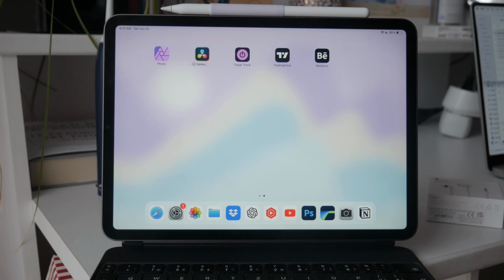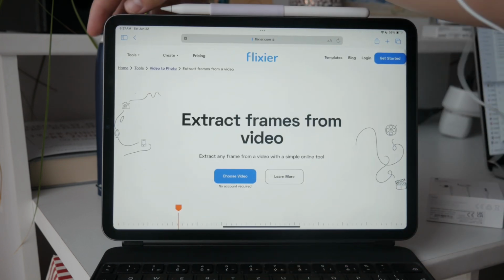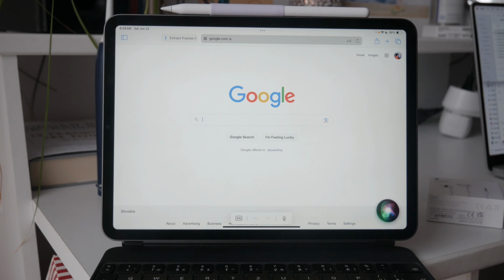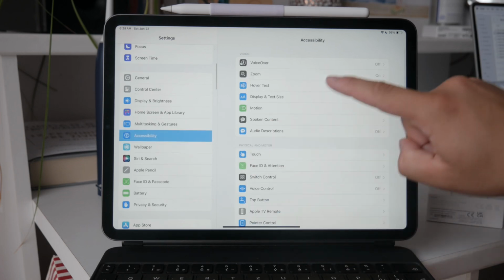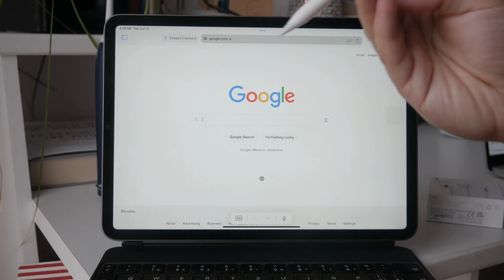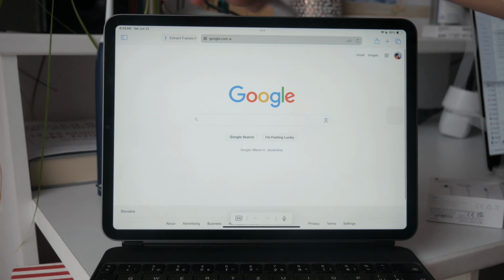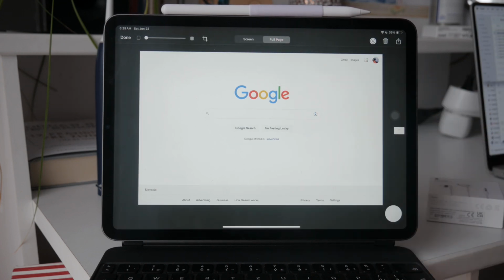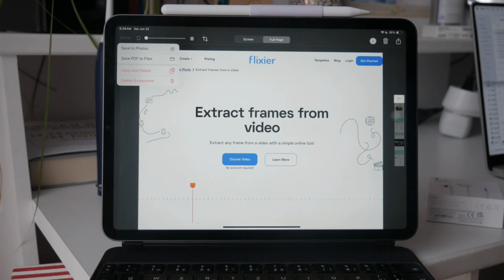How to Take Screenshot on Browser in iPad (tutorial)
In this video, we will show you how to take a screenshot while browsing the internet on your iPad. Follow our step-by-step guide to capture and save web pages easily. Perfect for those who want to save information or share content from their browser. Watch now to learn how to take a screenshot in a browser on your iPad.